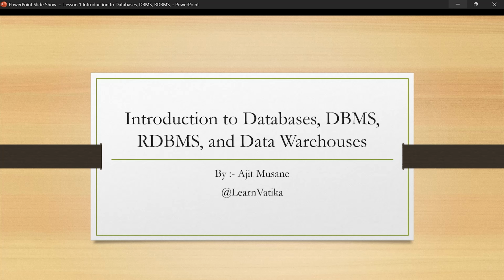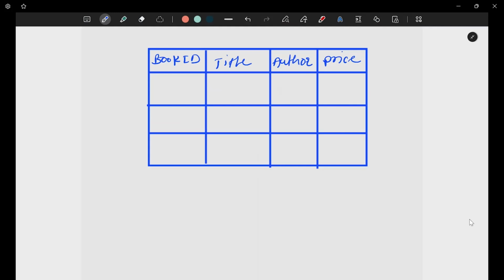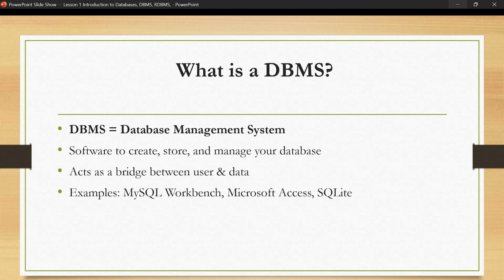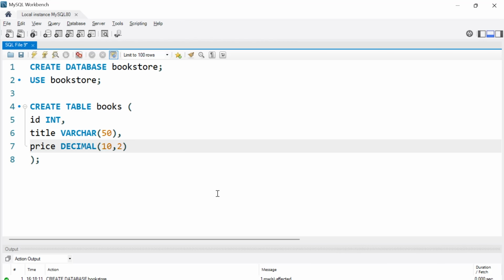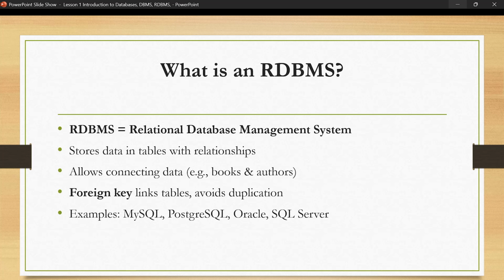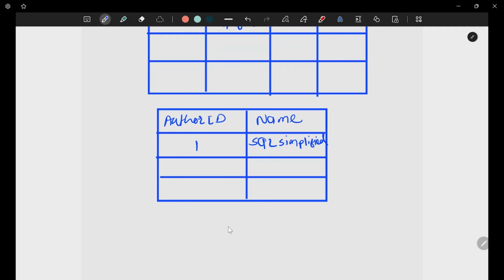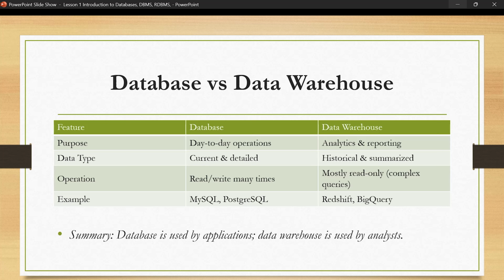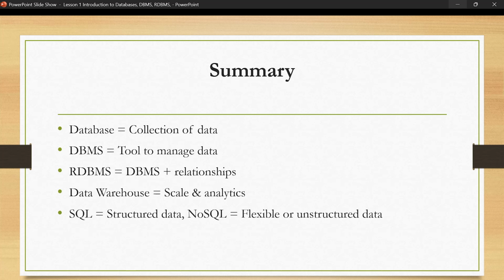1 Introduction to Databases, DBMS, RDBMS, and Data Warehouses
Unlock the foundation of data management in this beginner‑friendly video: "Introduction to Databases, DBMS, RDBMS, and Data Warehouses."
Whether you’re a student, aspiring data analyst, or software engineer, this lesson gives you a clear understanding of how data is stored, organized, and managed in the real world.

In this video, you’ll learn:

What is a Database and why it’s essential in modern systems

Difference between DBMS and RDBMS with practical examples

What makes a Data Warehouse different from regular databases

Real‑world use cases and examples from the tech industry

💡 Perfect for:
Beginners learning SQL, data analytics, or database management.

📘 Coming up next:
We’ll dive into SQL fundamentals — learn how to create, store, and query data practically using MySQL Workbench!

📚 Playlist: Database and SQL Tutorials for Beginners